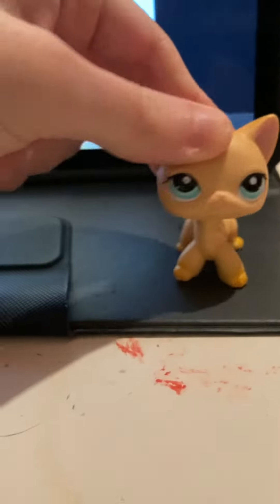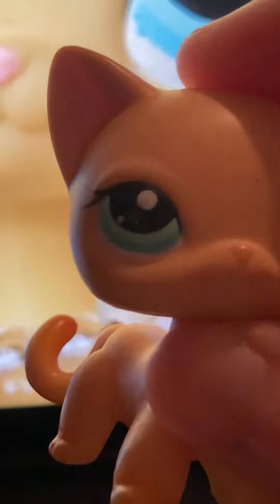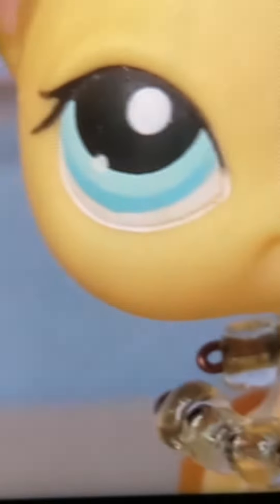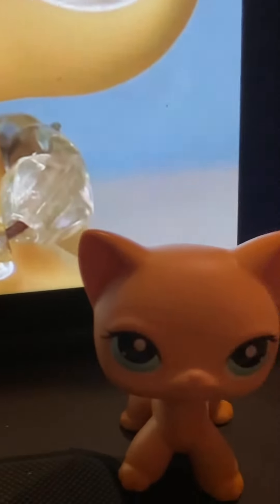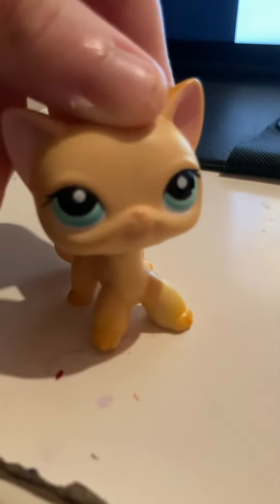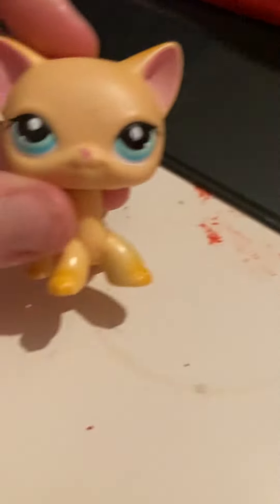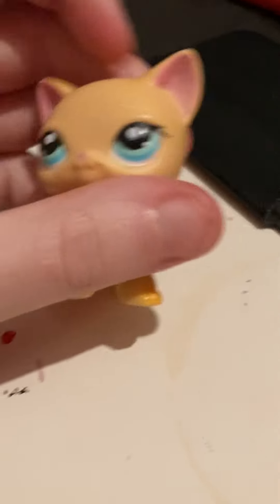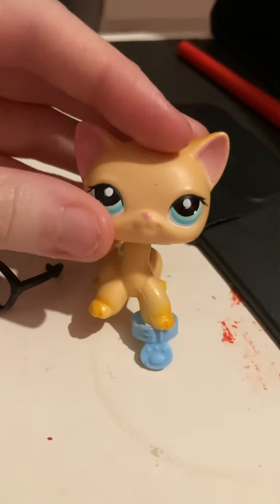Trying to make my fake lps 339 look more authentic (not a professional at this LOL)